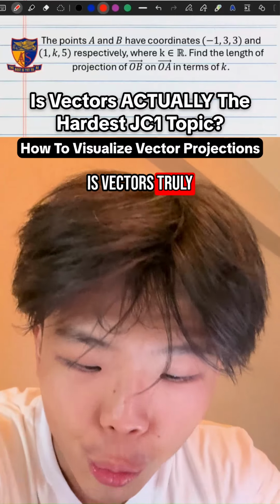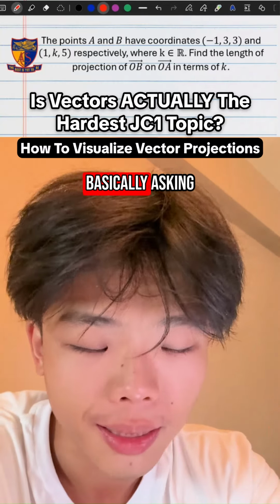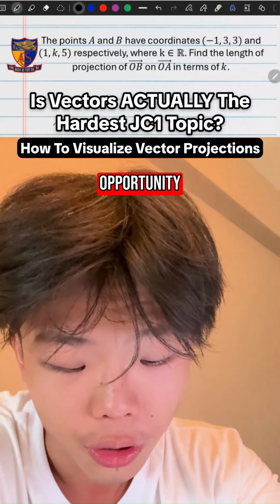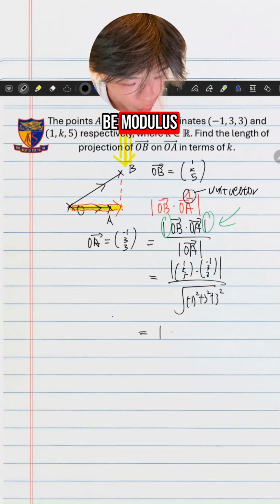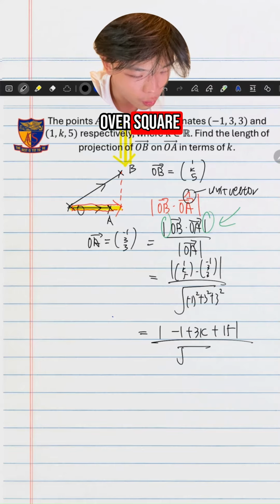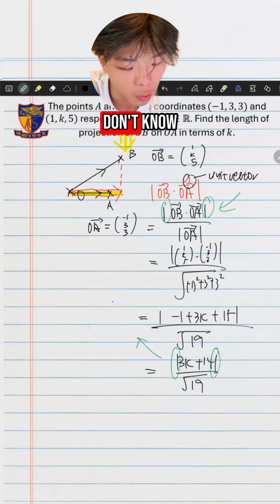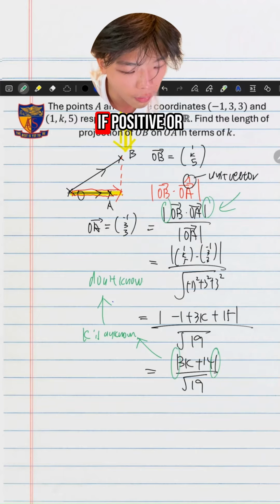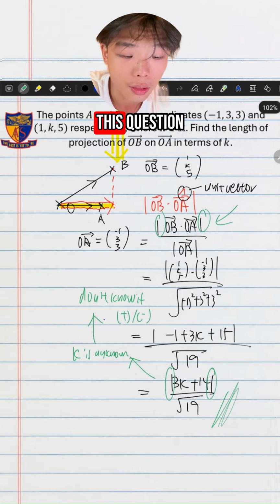Is Vectors ACTUALLY The Hardest JC1 Topic? How To Visualize Vector Projections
Is Vectors actually the hardest JC1 topic? Most students struggle to visualize projections, but it’s just like a shadow! Here’s a breakdown of a classic ACJC question.